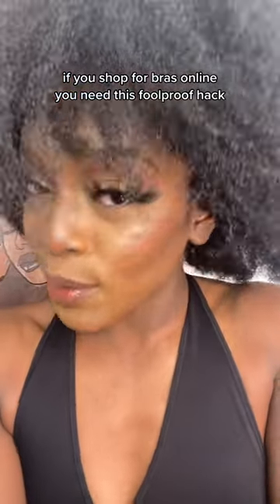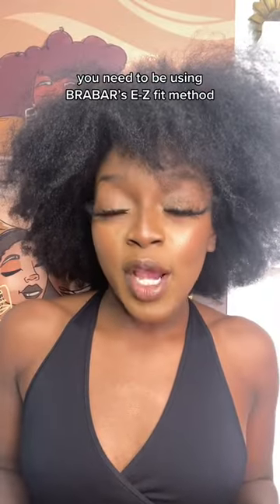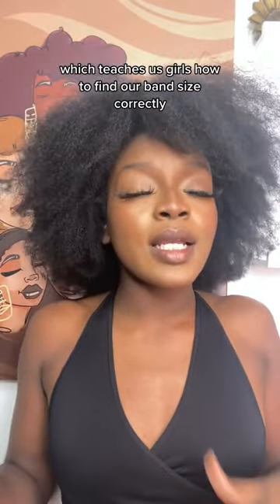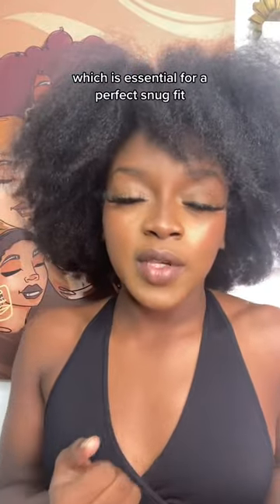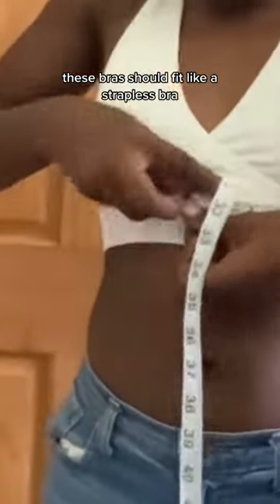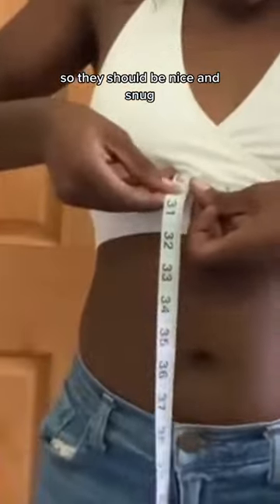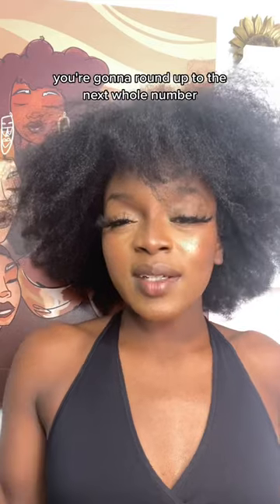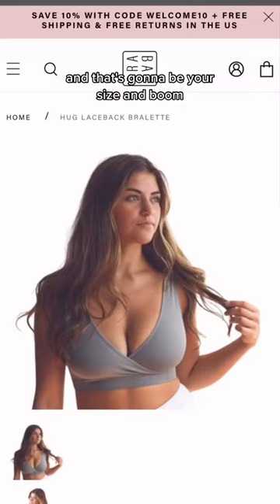if you shop for bras online, you need this hack!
the best place to buy bras online

Comfortable, Supportive, Wire-free Bras, Halter Bras and Bralettes are loved by Petite & Full-Busted girls alike!

Junior and Curvy bra fits for band sizes 28-38 | AA-DDD cups *